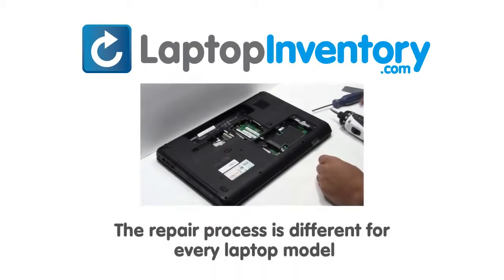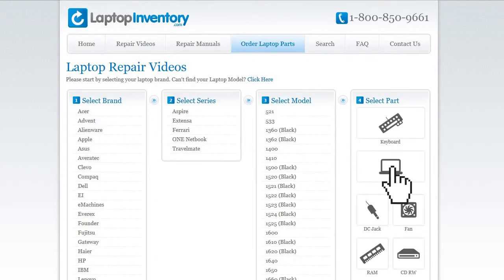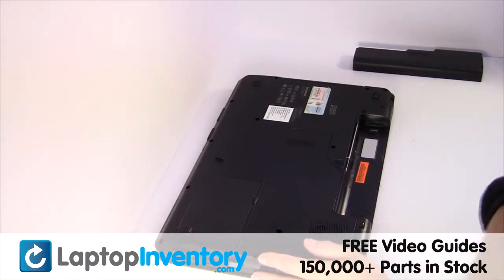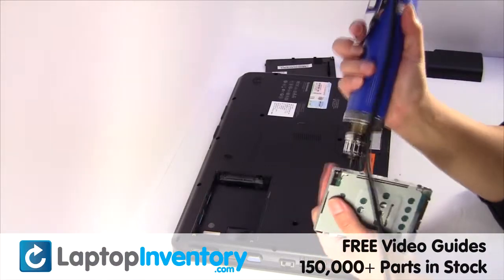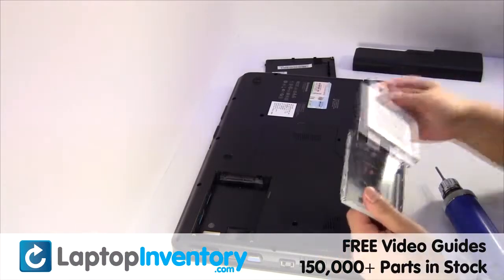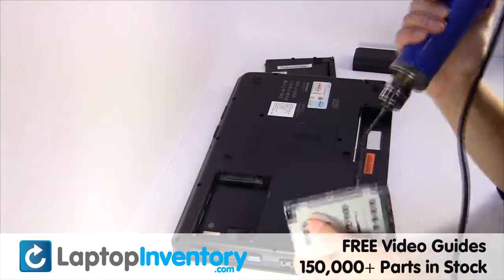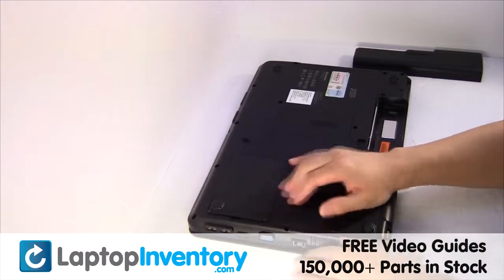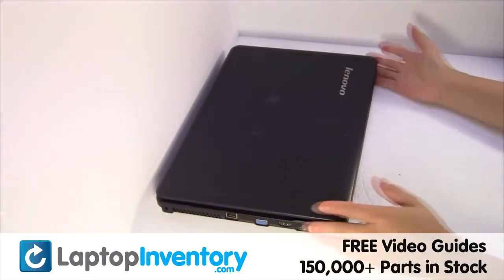Lenovo G550 B550 Hard Drive Installation Thinkpad Replacement Guide - Replace Laptop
- Lenovo G550 B550 Hard Drive Installation Thinkpad Replacement Guide - Replace Laptop.  G550A G555 B560 V560